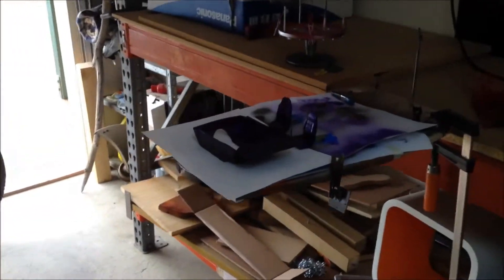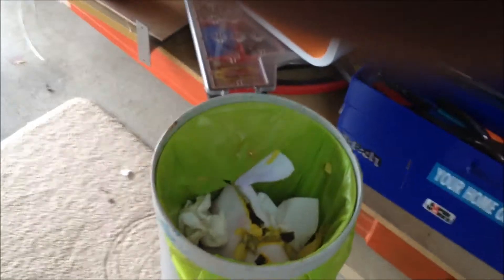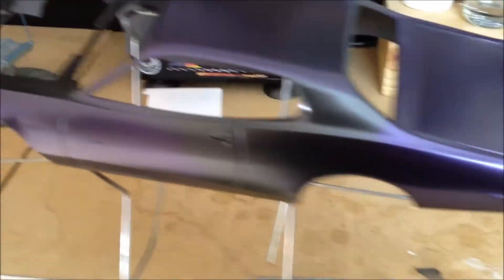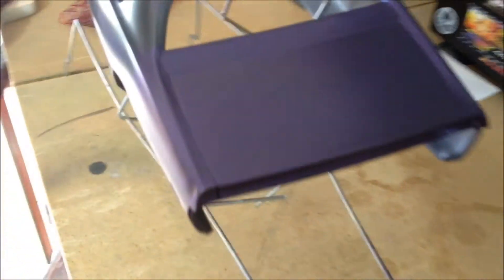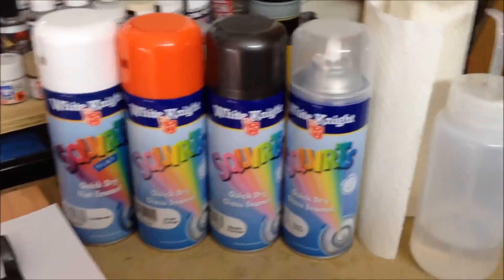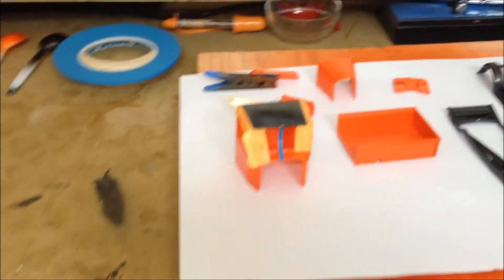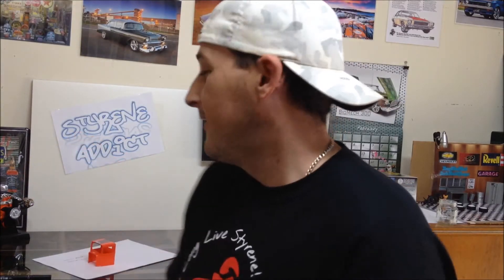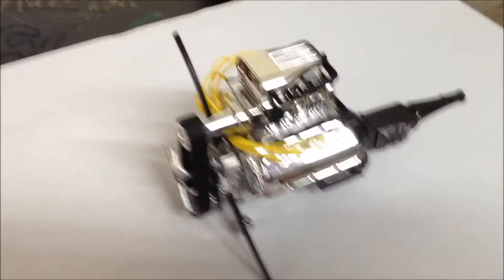Couple Of Shout Outs & Update For The Scale Model Garage 08/02/2013.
Couple of guys i have been talking to lately and sharing some info with. They have Both started to post there own videos so go check them out.
Also a quick look at what i did over the last few days.